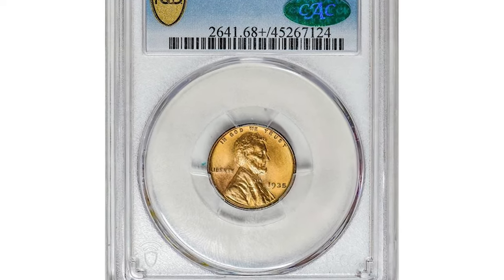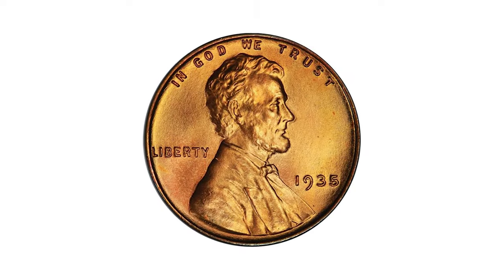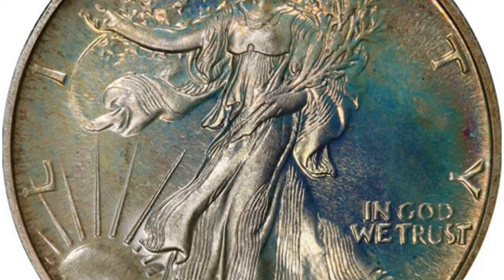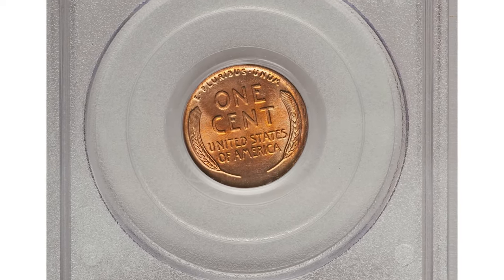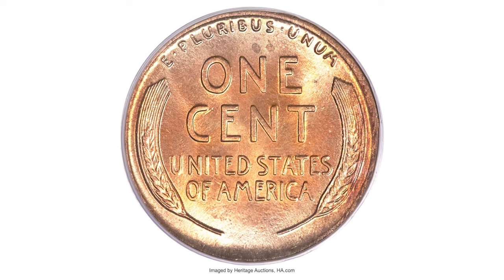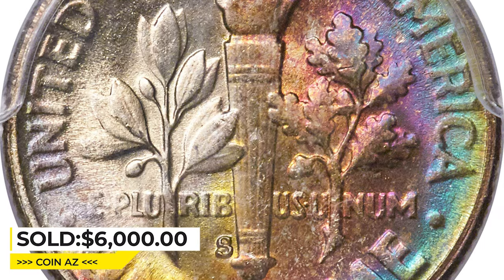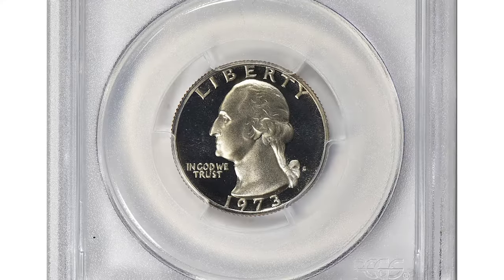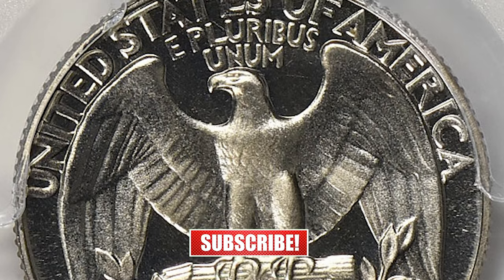Unbelievable Money to Hold But Not Spend - Rare Coins You Need to See!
In this video, we're going to take a look at a rare coin that sold for a really high price! You won't believe how much money this coin sold for!